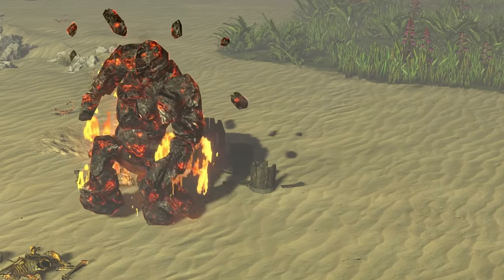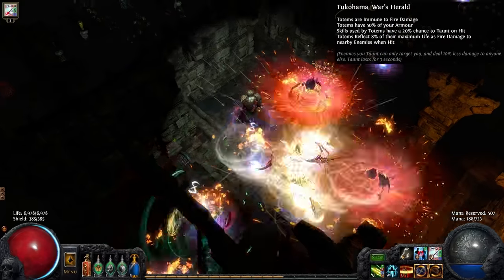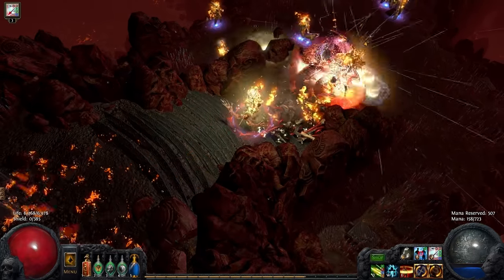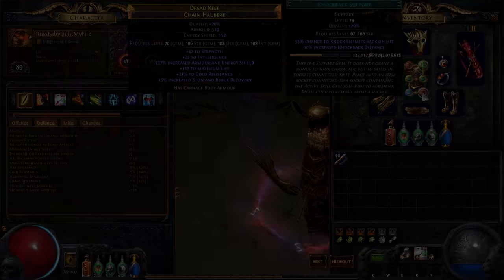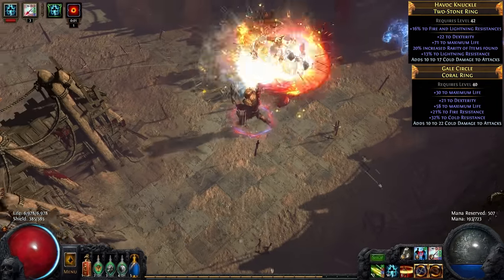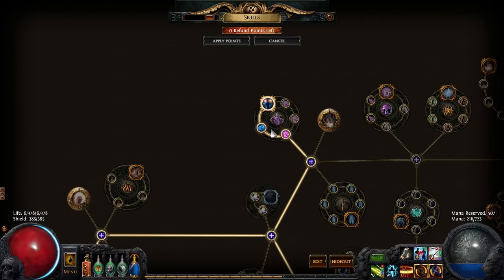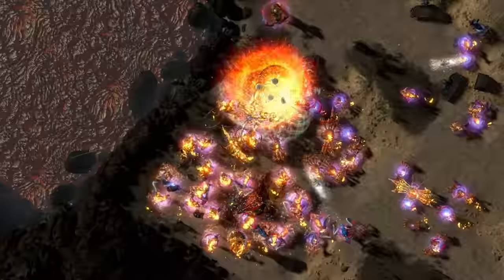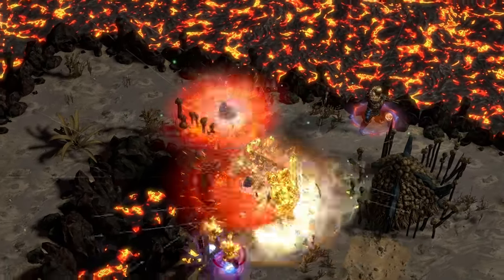Build of the Week S06E08: russellhentz's Ranged Attack Totem Tactical Nuke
For a full guide on this build, check out russellhentz's post